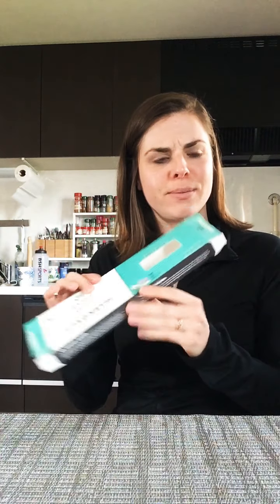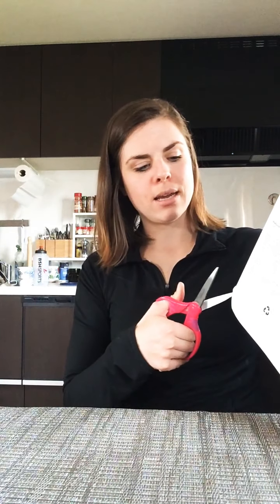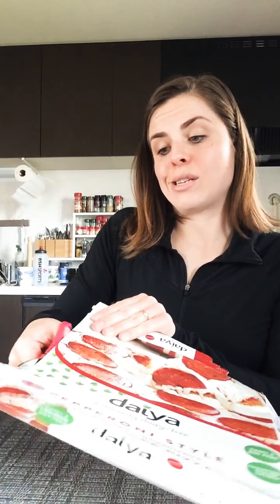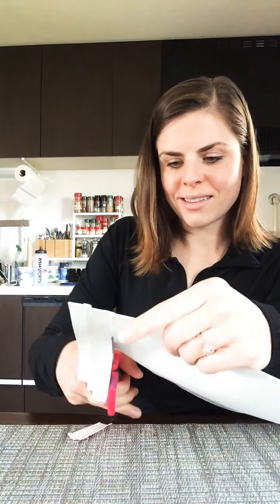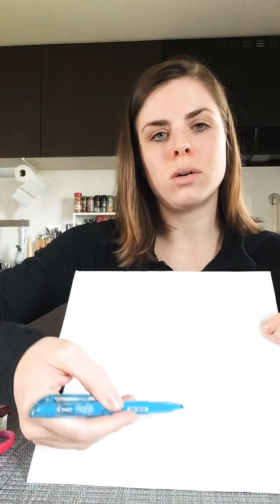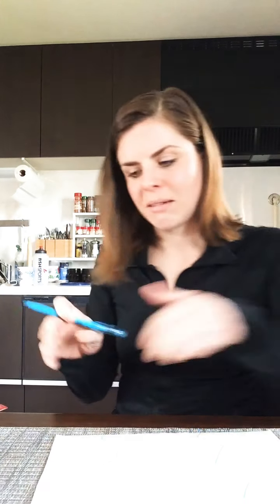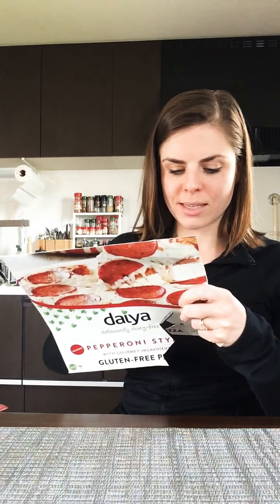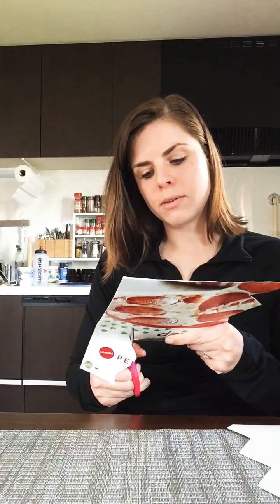OT WEEKLY- Box puzzle! Recyclable materials part 1